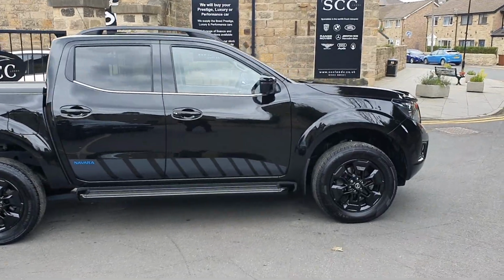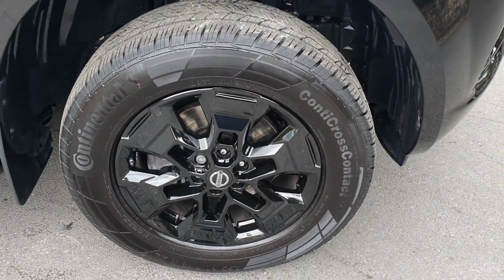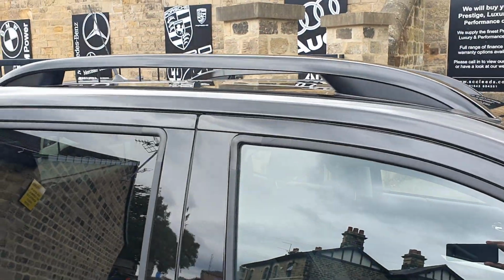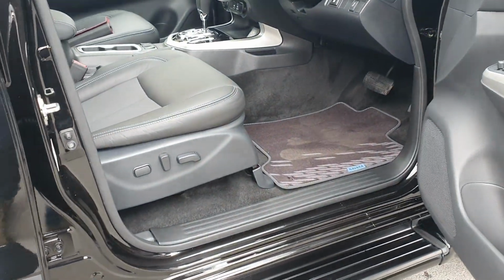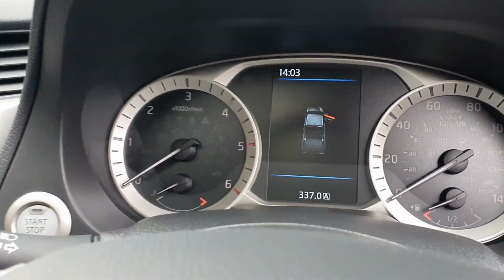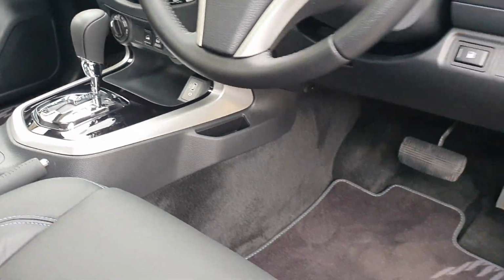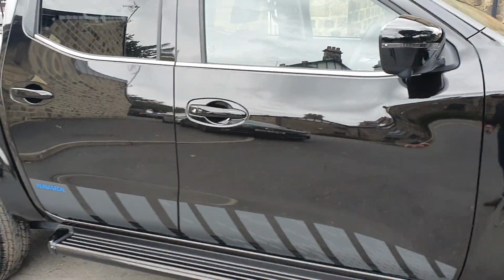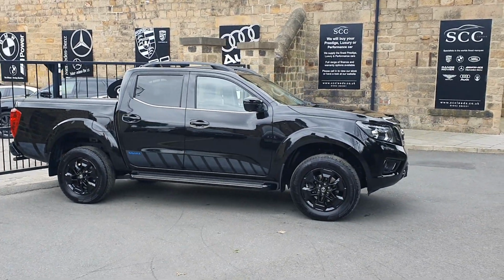NAVARA DOUBLE CAB VIRTUAL VIEWING